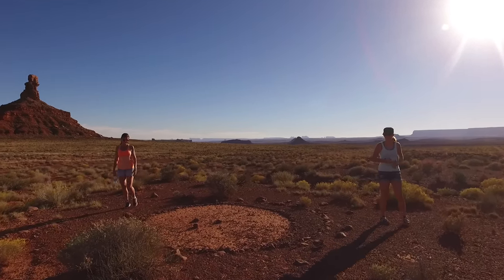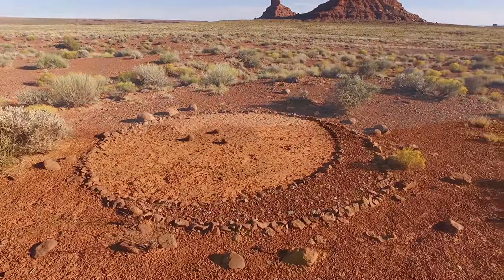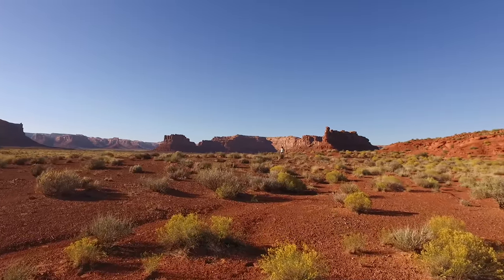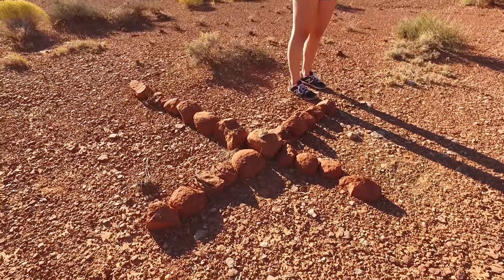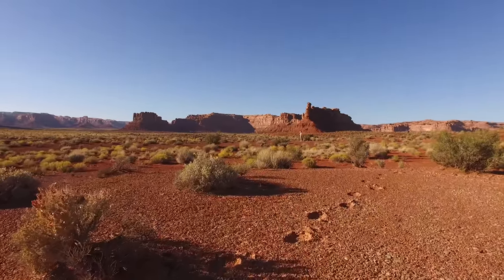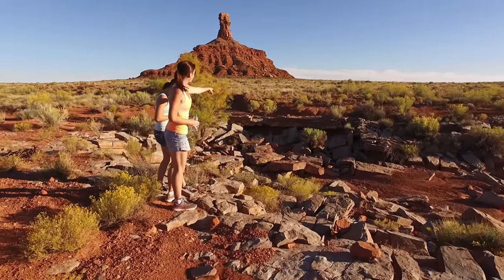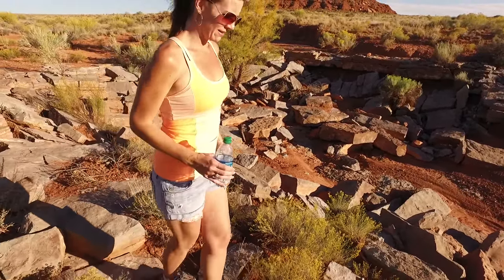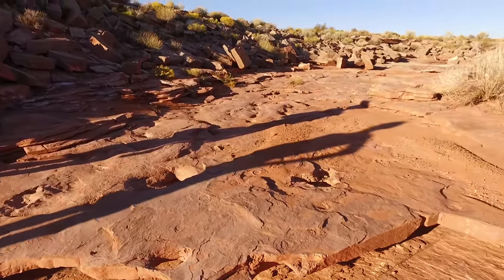Mysterious Symbols in the Desert - Ep. 14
We hike the desolate area around our RV boondocking campsite in Valley of the Gods and find some mysterious symbols deeply marked in the ground! Come along as we drive through the epic scenery of the red rocks throughout Valley of the Gods.

List of items that appear in our videos:
**Updated on 2/1/21**

weBoost Connect RV 65 Cell Phone Signal Booster

Amped Wireless High Power Wireless-N 600mW Gigabit Dual Band Range Extender Repeater (SR20000G)

100 Watt 12 Volt Monocrystalline Lightweight Flexible Solar Panel

Go Power! GP-PWM-30 30 Amp Solar Regulator

RV Flag Pole Kit Motorhome Flag Kit by FlagPole Buddy 22 Feet

Samlex PST-2000-24 PST Series Pure Sine Wave DC-AC Power Inverter, 2000W Continuos Power Output

Samlex Solar RC-200 PST Series Remote Control for 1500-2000 Watt Models

Dual USB Charger Socket Power Outlet

12V Blue LED Digital Car/Auto Voltmeter Motorcycle Battery Monitor

Four Trojan 6 Volt Battery T-105

RhinoFLEX 15' RV Sewer Hose Kit with Swivel Fitting

RhinoFLEX Clear 45 Degree RV Sewer Hose Swivel Fitting

15’ Sidewinder Plastic Sewer Hose Support

AQUA CREST RV Inline Water Filter with Flexible Hose Protector

X-Chock Wheel Stabilizer - Pair - One Handle

Tri-Lynx 00015 Lynx Levelers - 10 Pack

Lynx Cap Stabilizer Jack Pad 4 Pack

Heavy Duty Dogbone Electrical Adapter with Handle, 15 Amp to 30 Amp

Heavy Duty Dogbone Electrical Adapter with Handle, 30 Amp to 50 Amp

Water Pressure RV Regulator Valve with 160 PSI Gauge

Twist-On RV Waste Valve

Scott Rapid Dissolve RV Bath Tissue, 4-Rolls

Premium Drinking Water Hose Zero-G 1/2" x 50'

Garden Hose Quick Connect Set - Stainless Steel 3/4 Inch Quick Connect Garden Hose Fittings

Reflectix 48-Inch by 10-Feet Bubble Pack Insulation

RV Vent Insulator

Fridge Airator - Absorbs Refrigerator Odors and Smells, Help to Maintains Consistent RV Fridge Temperature

RV Slide Out Lube - 15 oz

RV State Sticker Travel Map - 11” x 17"

Extend-A-Shower Oil Rubbed Bronze

Oxygenics Brushed Nickel Body Spa RV Shower Head

Shower Shut Off Valve

GLOVEWORKS HD Industrial Black Nitrile Gloves Box of 100

Easy-Carry Wrap-It Storage Straps - 28” (2-Pack)

Trailer Receiver Hitch Lock

Coleman Digital Thermostat

HAPPY CAMPERS Organic RV Holding Tank Treatment - 64 Treatments

Mr. Heater Buddy Indoor-Safe Portable Propane Radiant Heater

Trimax THC200 Univeral Anti-Rattle Clamp Fits 2" Hitch

Telescoping Ladder,12.5 FT One Button Retraction Aluminum Ladder

Starport USB Laser Star Projector for Mood Lighting Ambiance (Blue)

Camera Gear used in our videos:

SanDisk Extreme 1TB Portable SSD

SanDisk Ultra 128GB UHS-I/Class 10 Micro SDHC Memory Card With Adapter

Joby GorillaPod SLR Zoom Tripod with Ball Head Bundle for DSLR and Mirrorless Cameras

GoPro HERO9 Black Kit

Magnetic Mount compatible with all GoPro® cameras - Magnet Mount

GoPro Jaws Clamp Mount

DJI Pocket 2 Creator Combo - 3 Axis Gimbal Stabilizer with 4K Camera